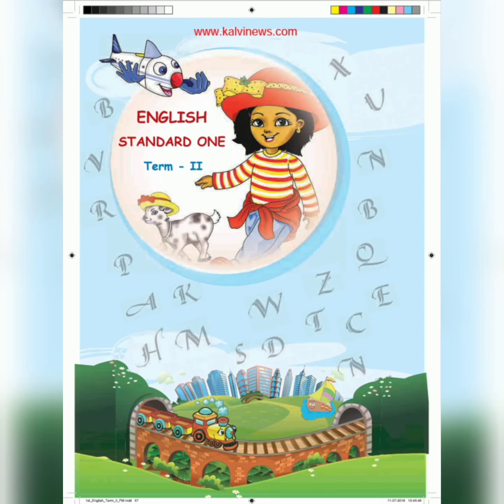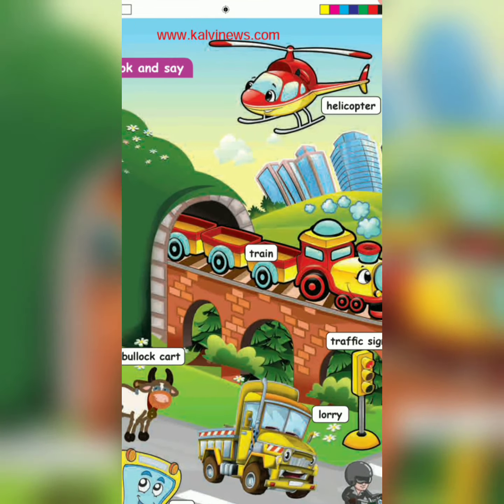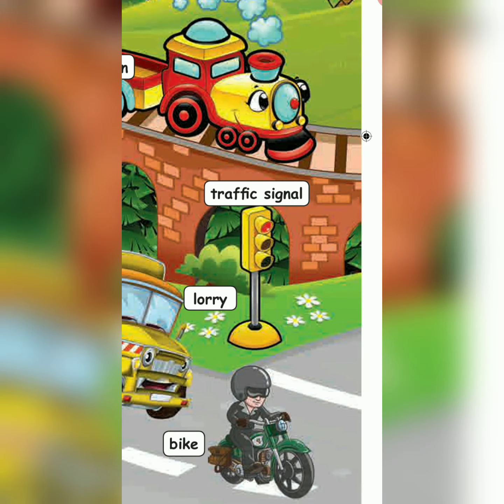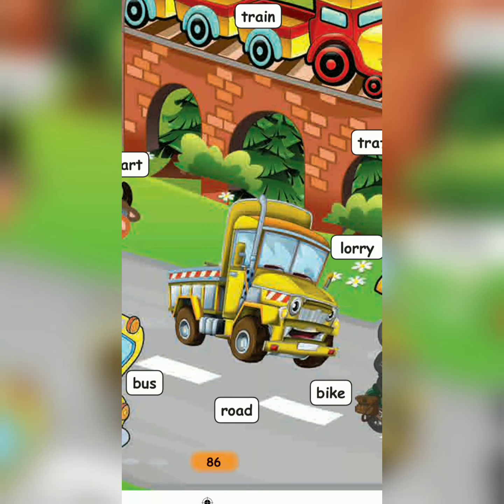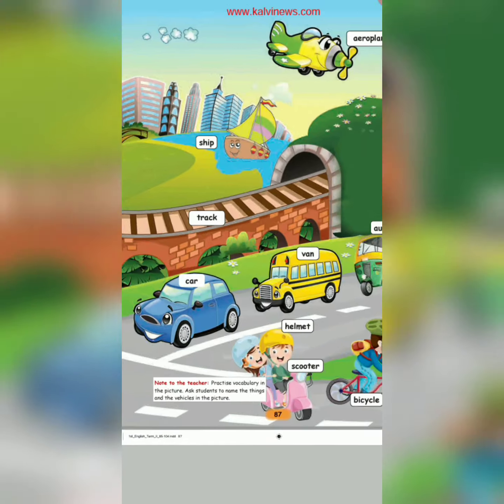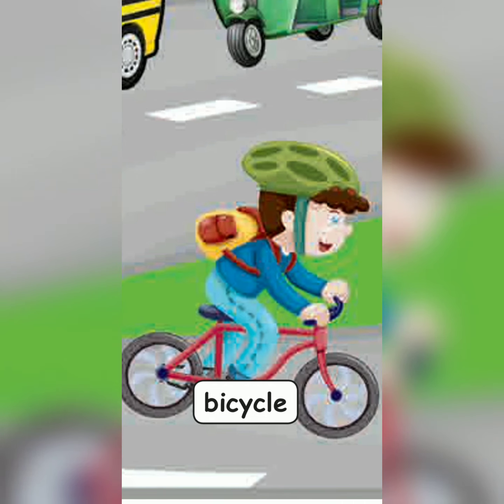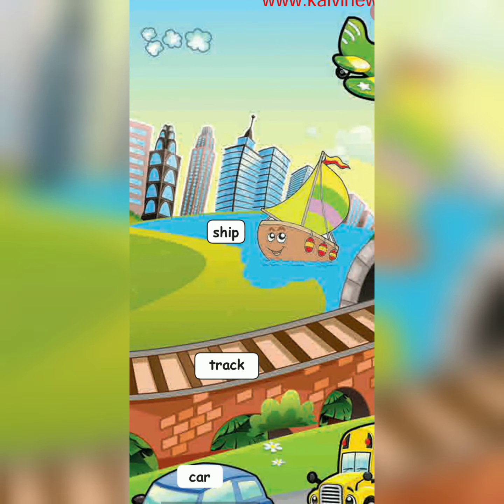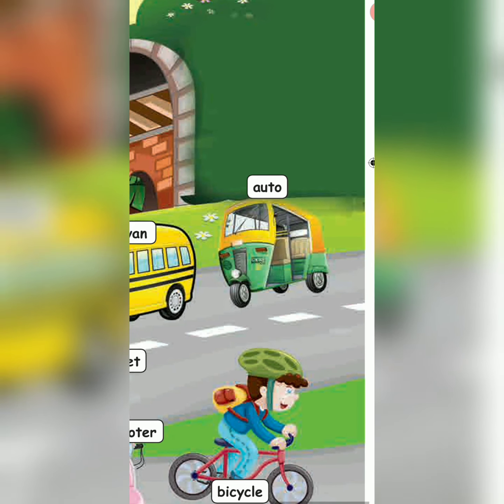1st Std(II Term) English/Unit ‐ 2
1st Std (II Term)
English Unit ‐2
My Journey
Pg no: 85 ‐ 87
Happy learning .😎